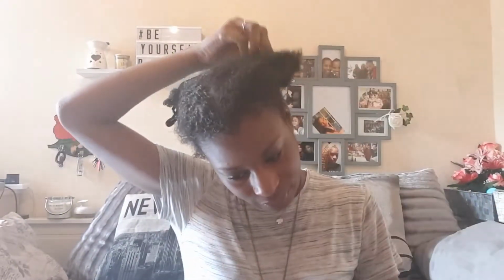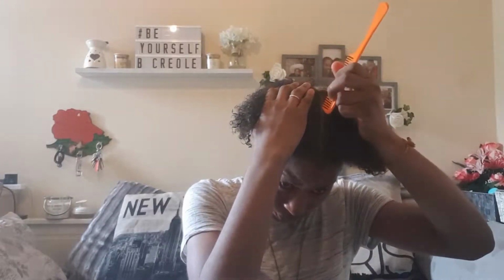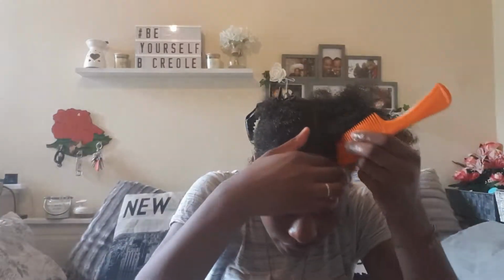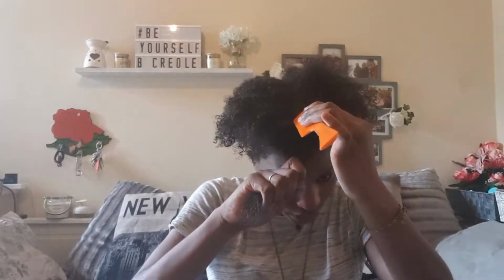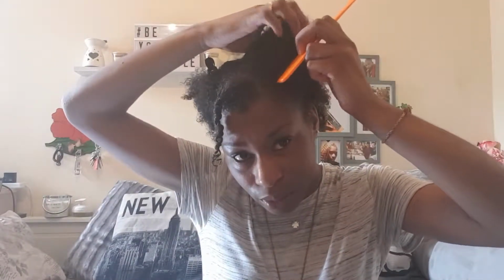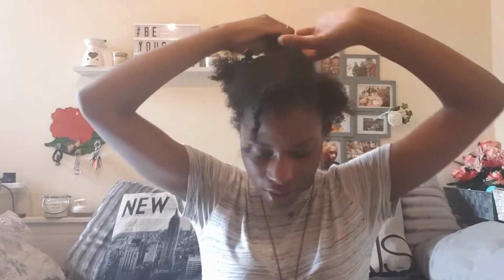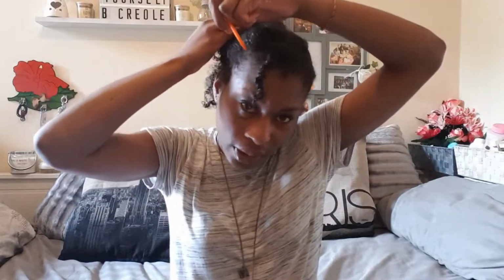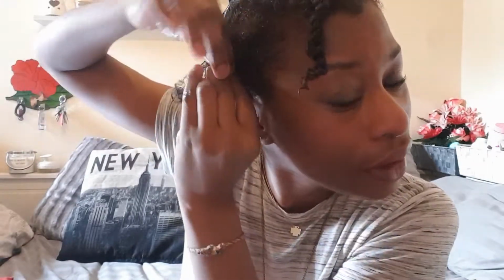How to dutch braid/how to cornrow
Video to help you learn how to plait.
I usually do this hairstyle when I want to tie my hair with head scarfs.
During my hair loss period, this style helps me to maintain my length because I didn't need to tie my hair or touch them for the full week so I had less breakage.